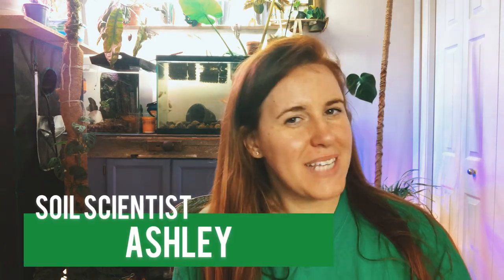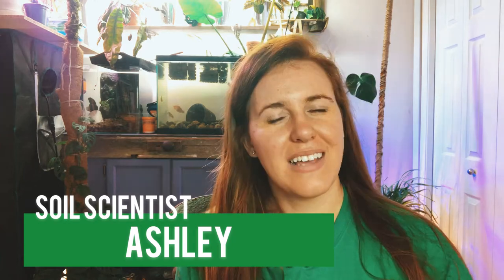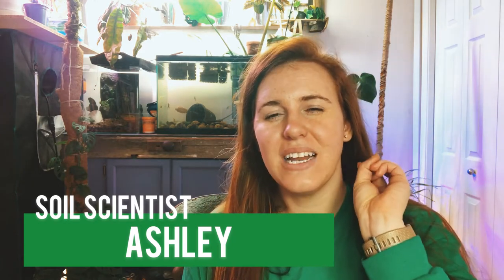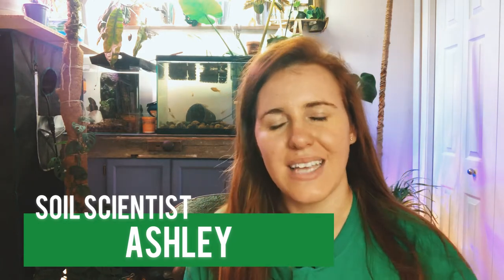BOX STORE VARIEGATED MONSTERA FINDS?! HOW TO IDENTIFY MOSAIC VIRUS VS VARIEGATION. 👩‍🔬🎍✅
3-in-1 pH meter